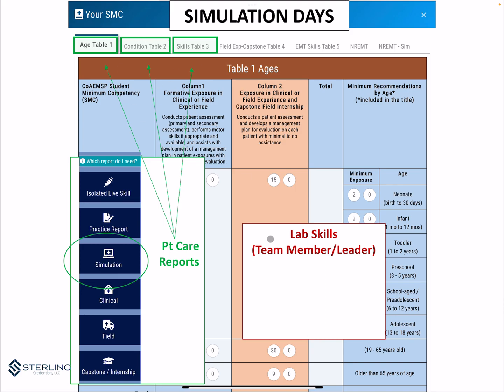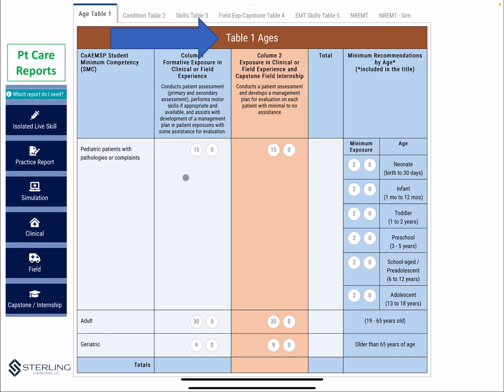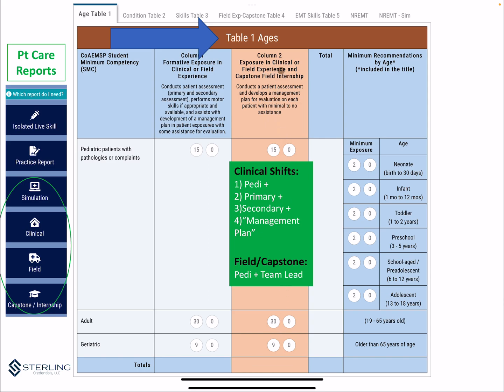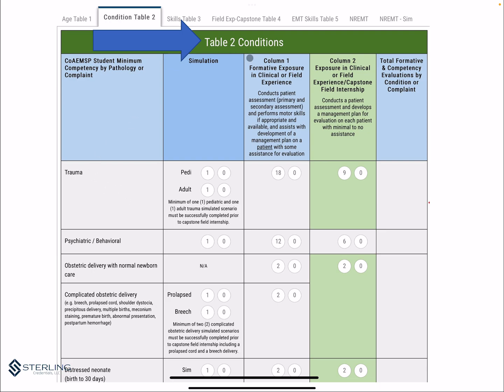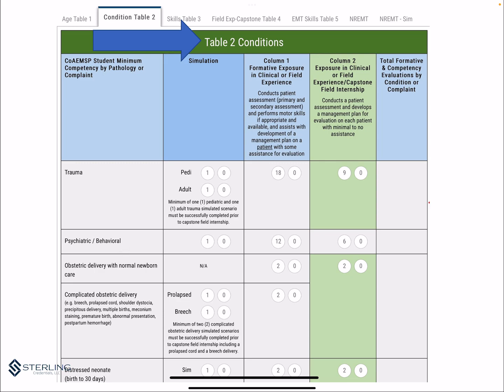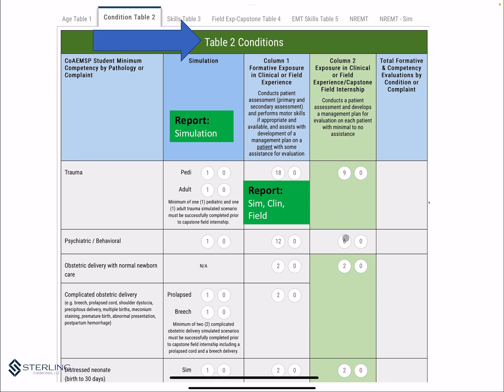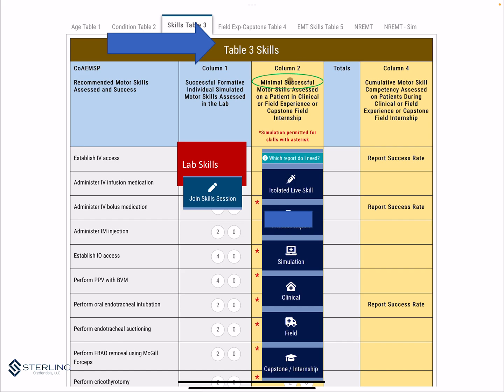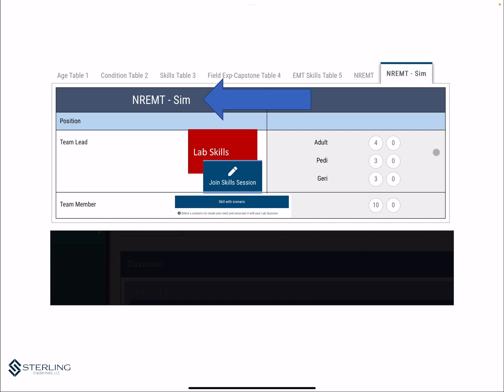SMC: Part 2 of 3–Simulation Days